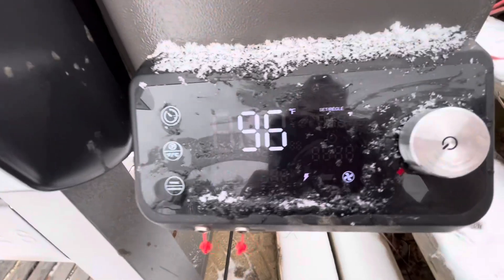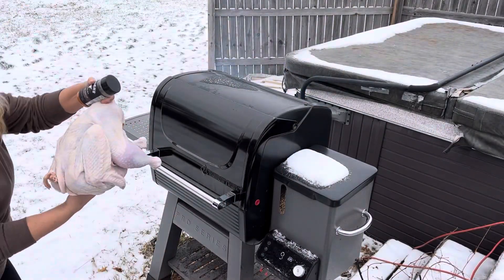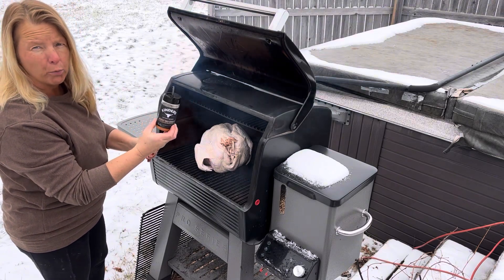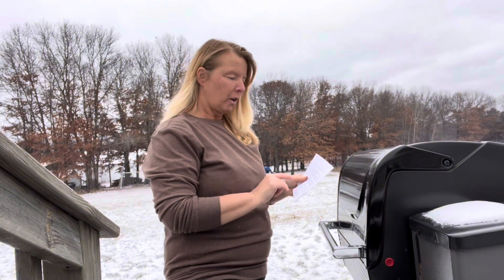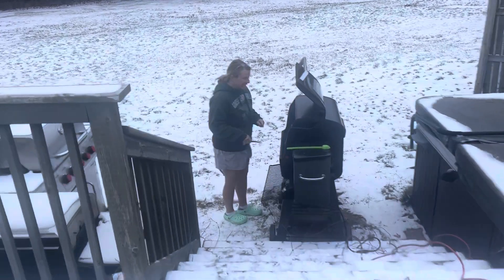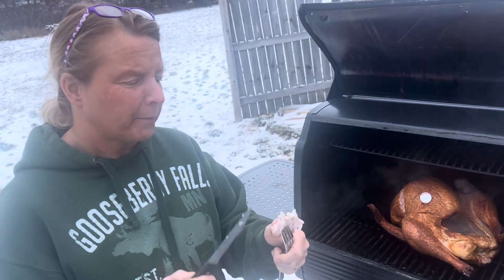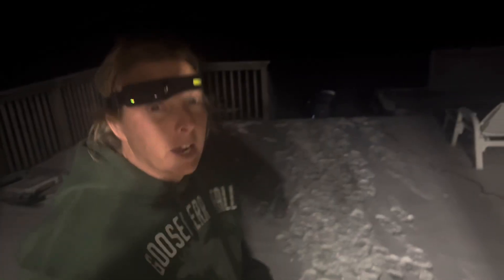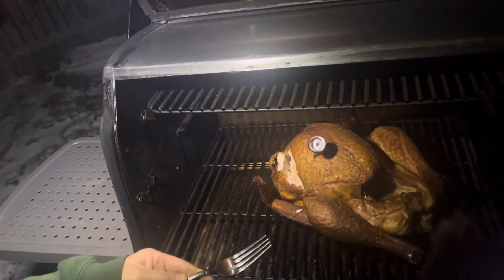How to smoke a turkey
Learn how to smoke a turkey with me

I used a pellet smoker and a 16 pound turkey.   It took over 9 hours and I finished in the dark